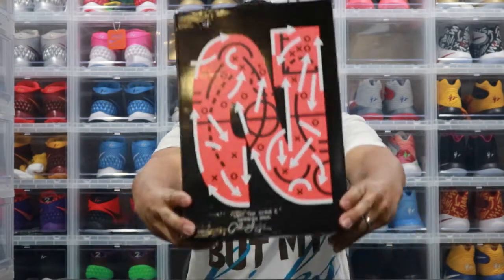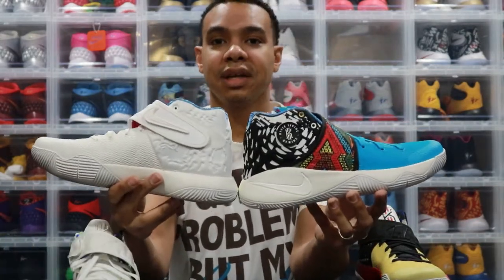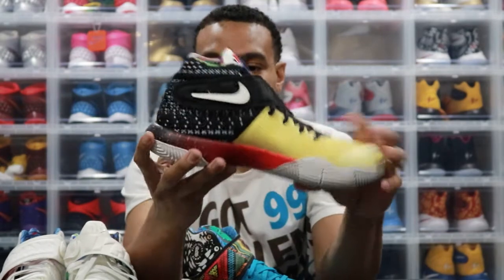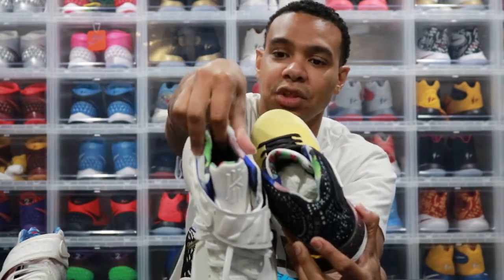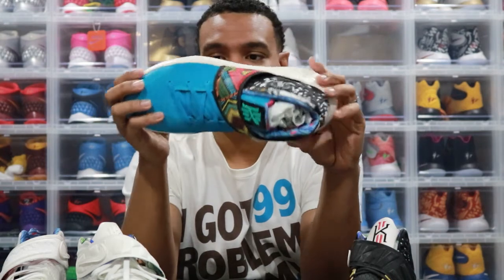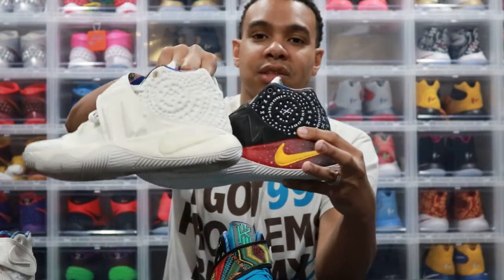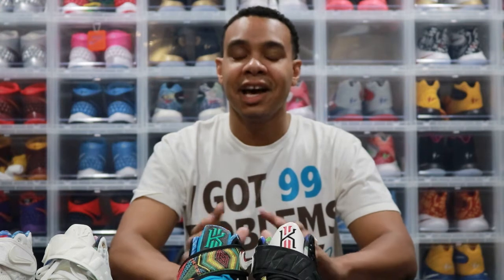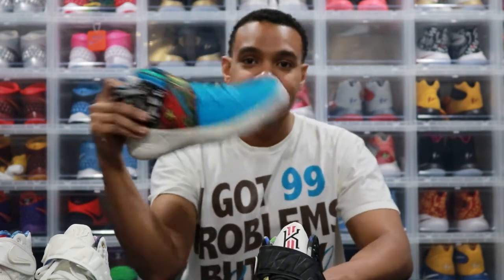UNRELEASEAD WHAT THE KYRIE 2 (1 OF 1)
1 of 1 Custom WTK. Base Shoe is the WTK 2 US release

Work Done by @andr3wtl (IG NAME)

**use my referral and we both get a bonus =)

Be sure to drop a comment/like.

I RESPOND TO EVERYONE. ENJOY GOOD COMMENTARY AT THE PRIME OF BASKETBALL SEASON

BIO:
Jamaal @MaallyMall is a sneaker enthusiast. He likes to take on foot shots of his collection as well as give performance reviews. His collection consist of Nike, Jordan, and Under Armour. Favorite Signature shoes include, Kobe, Jordan, Curry and Kyrie.